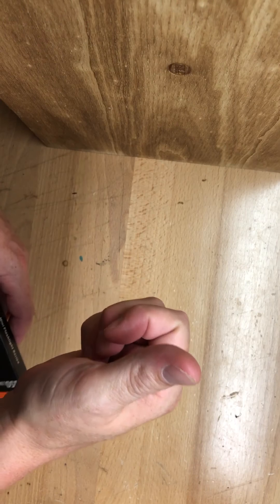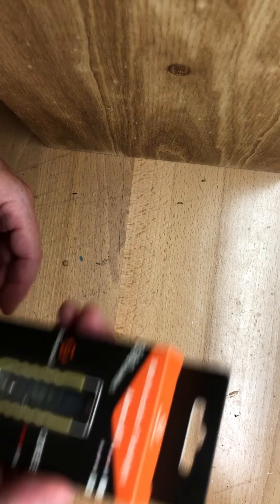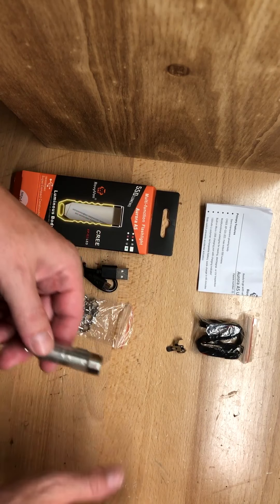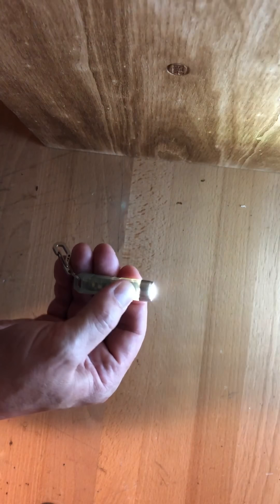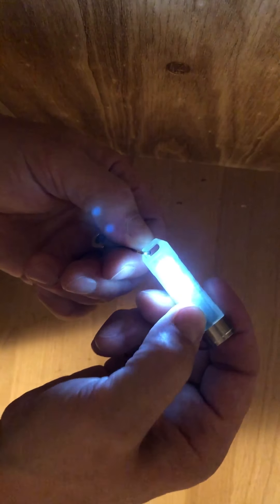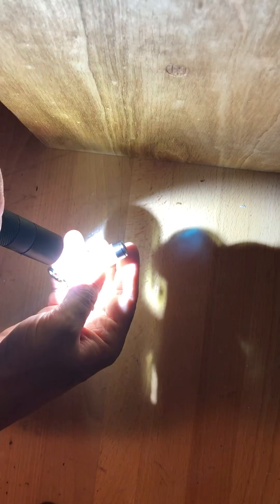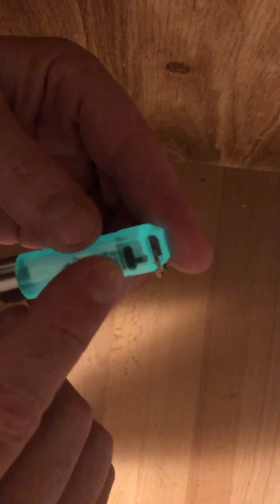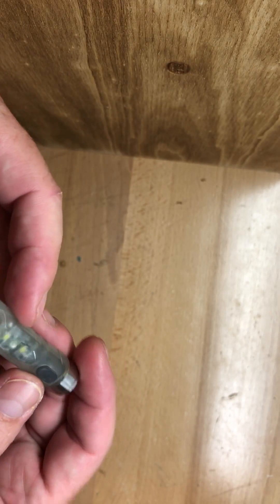RovyVon Aurora A5 - Best key chain EDC light ever? - Unboxing & Review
This is my first video and its pretty rough. But the content is what is important here so .